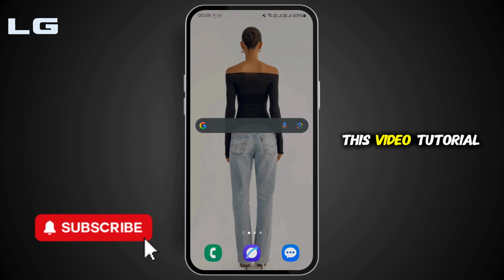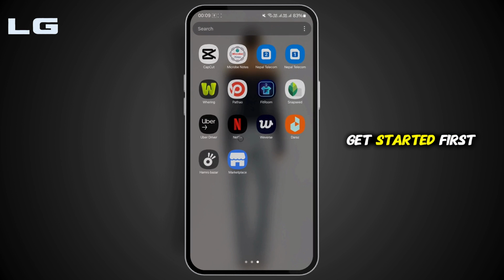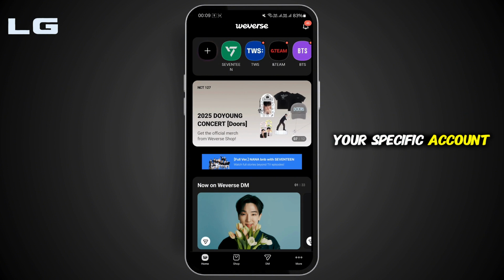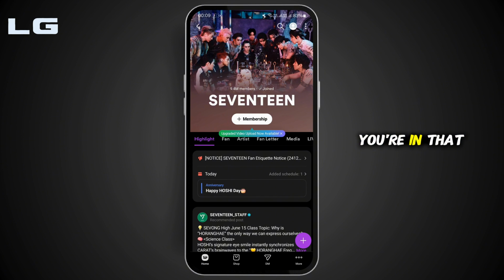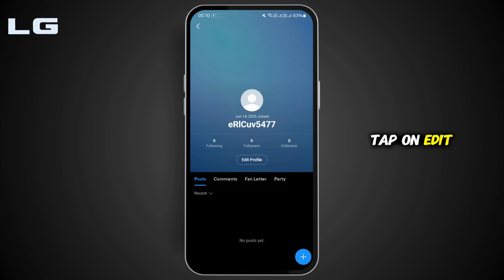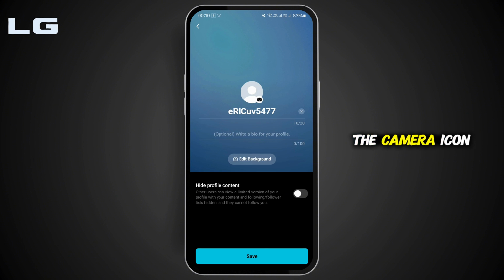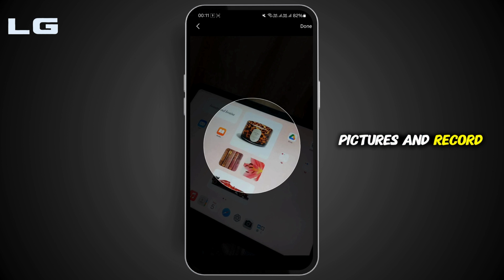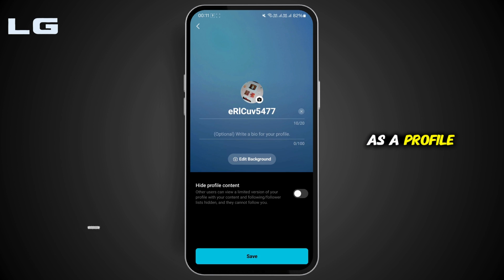HOW TO CHANGE WEVERSE PROFILE PICTURE PFP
Need a fresh look on your Weverse profile in 2025? This video is your step-by-step guide to change, crop, and perfect your new PFP—covering iOS, Android, and desktop tweaks so every fan sees you at your best.

Timestamps
0:00 Introduction
0:10 How To Change Weverse Profile Picture (PFP)